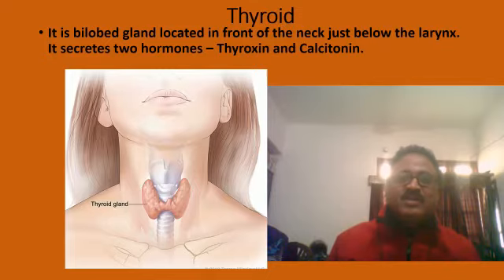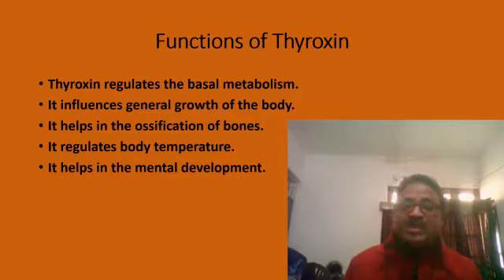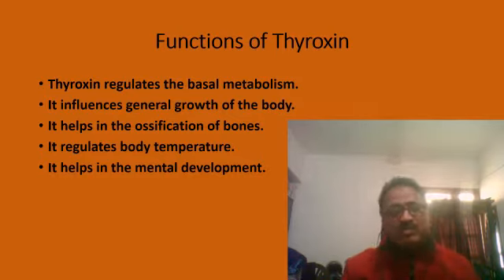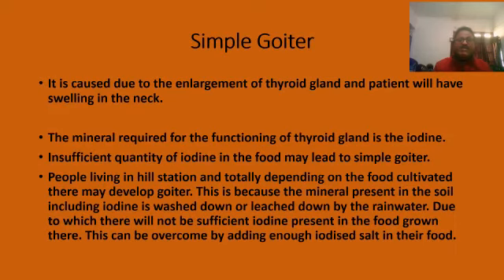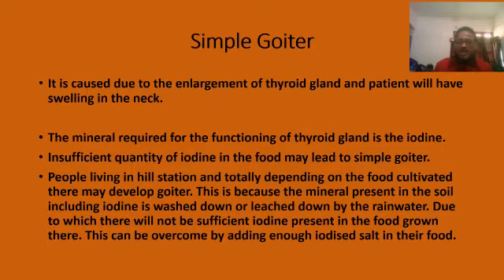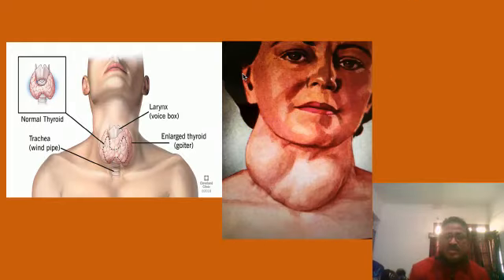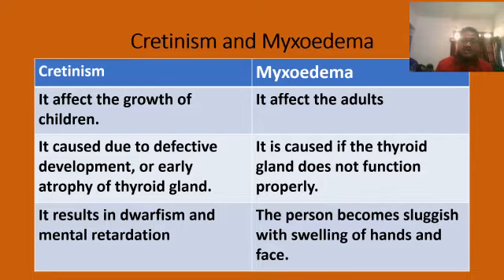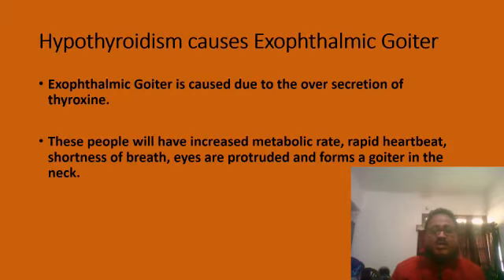Endocrine system | Video 3